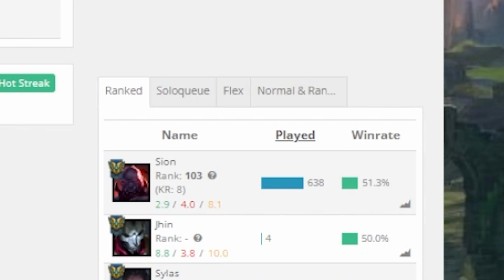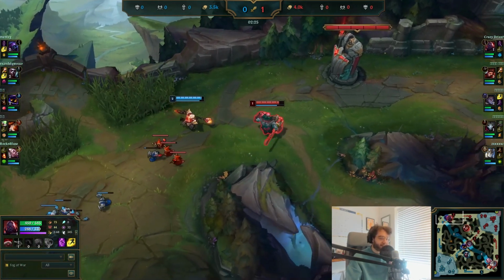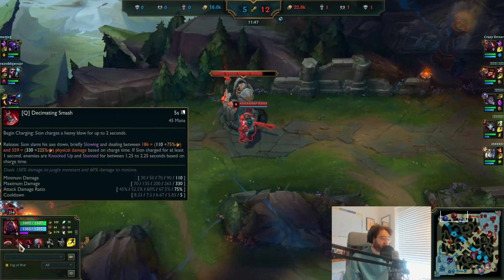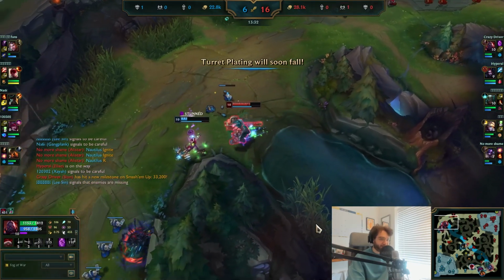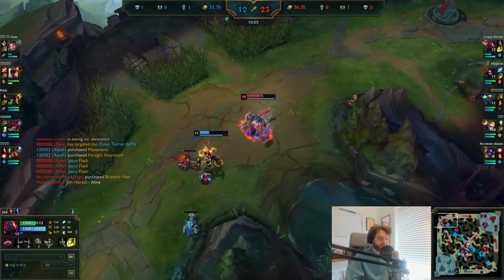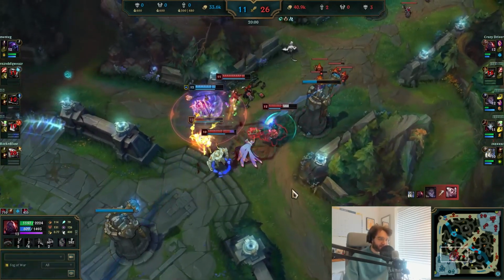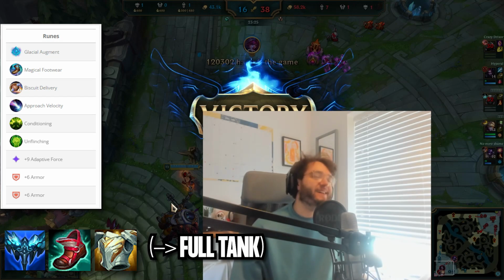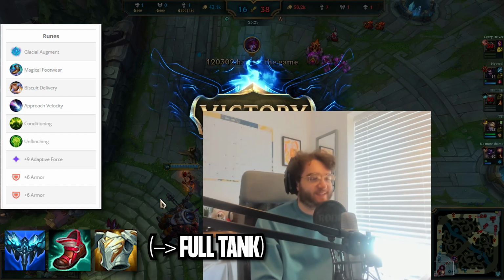The KOREAN MASTER Playing AP EVERFROST SION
This Korean Master player is playing AP Sion With Everfrost + Glacial Augment in High Elo! We Analyse Why + How it works?

Including Sion Runes, Sion Top Build, Season 12 Sion Guide!

Discord- Join the Off Meta Community!

00:00 Intro - Korean AP Sion
00:31 Gameplay
10:07 Korean Sion Build + Runes